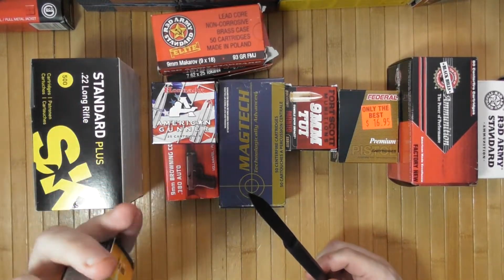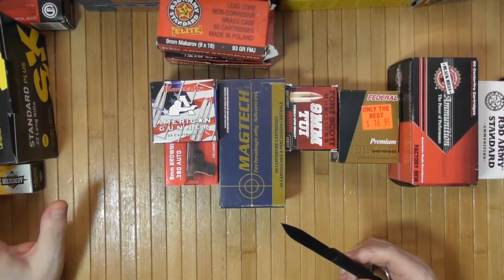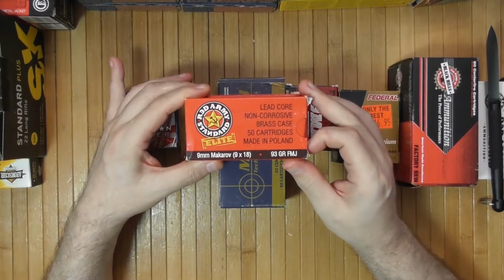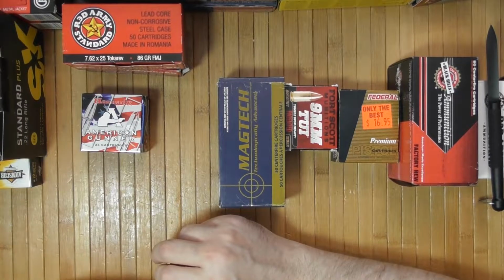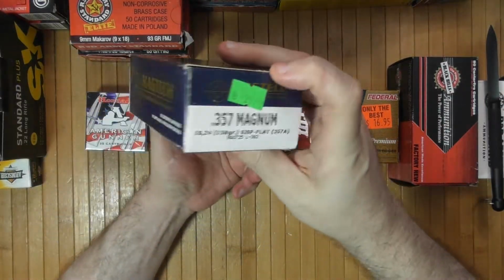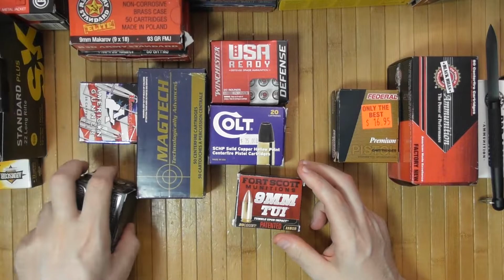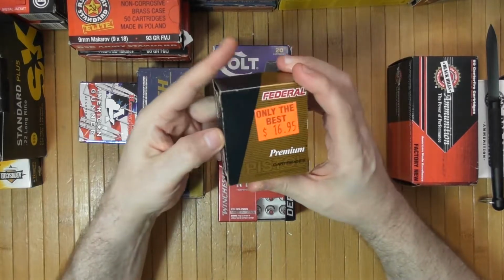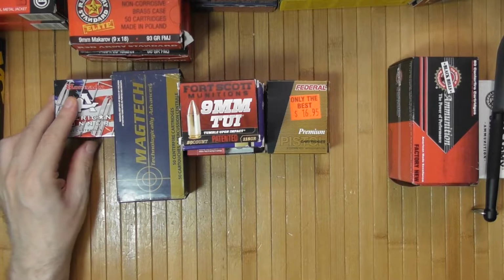My view on pistol calibers for defense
There are many calibers, and I wanted to start looking into them in more detail. This video is the first of possible series, with selection of ammo specific to my personal likes and ideas.